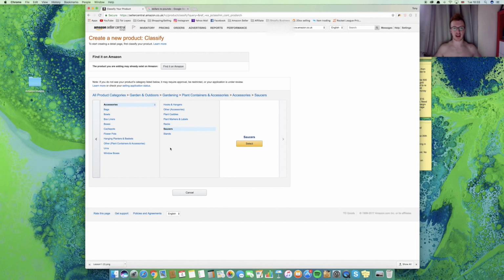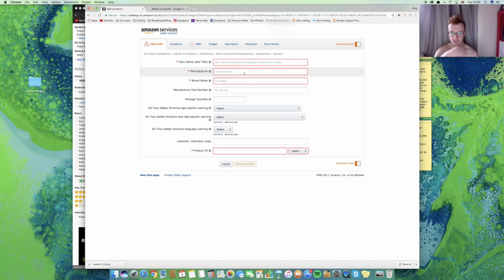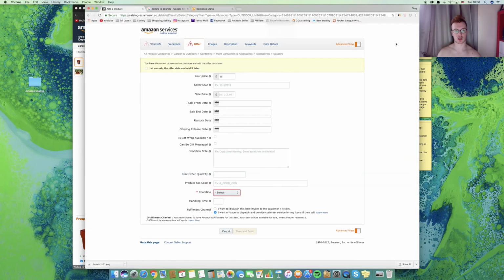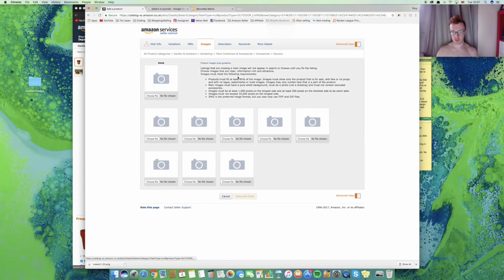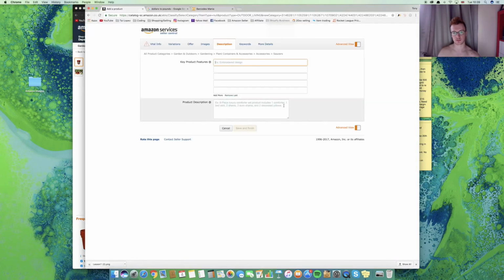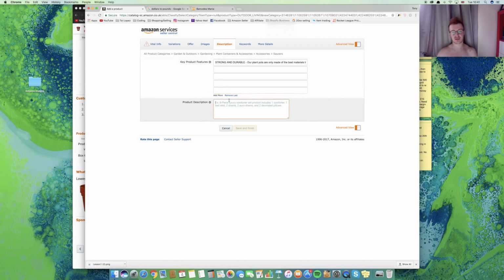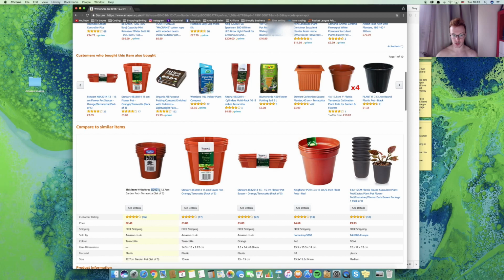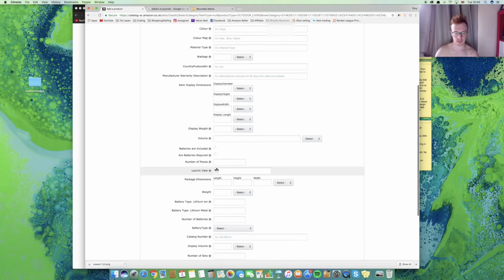CREATING AMAZON LISTING - FREE AMAZON FBA COURSE ((LESSON 5))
Hope you guys by this point fully understand how the whole FBA system comes together at this point.

marie forleo timothy sykes brian tracy clickbank jvzoo alex becker ramit sethi free course fba how to make money mindset